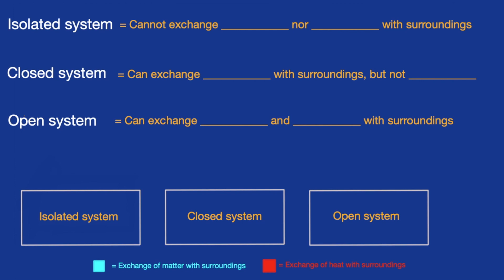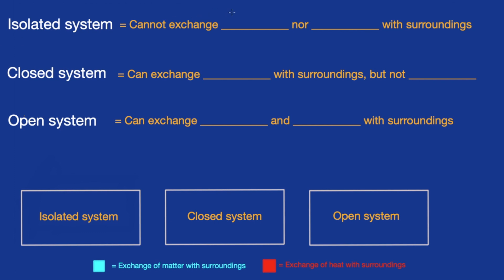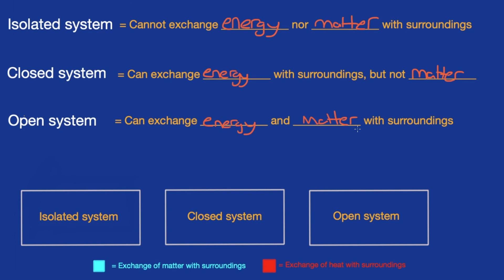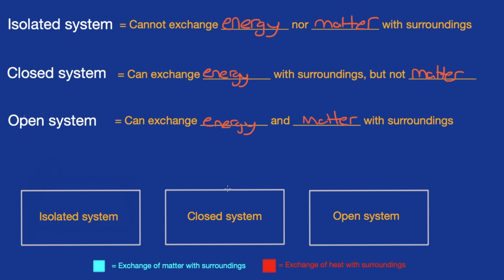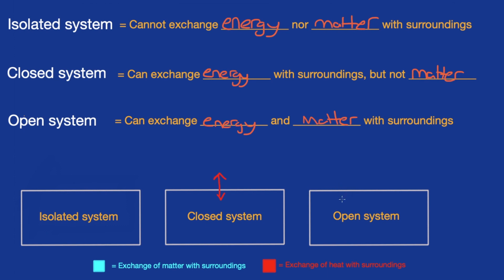Isolated Systems, Closed Systems and Open Systems MADE EASY! | Chemistry, MCAT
Quick and easy description of isolated systems, closed system and open systems. Common topic in thermodynamics. Helpful for college chemistry classes and MCAT studying.